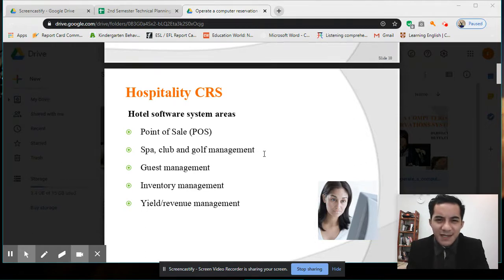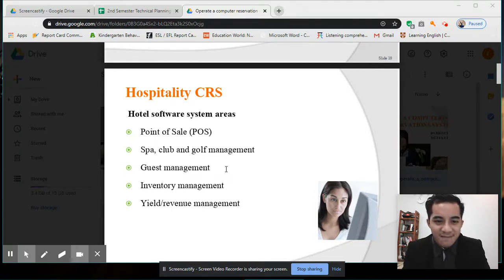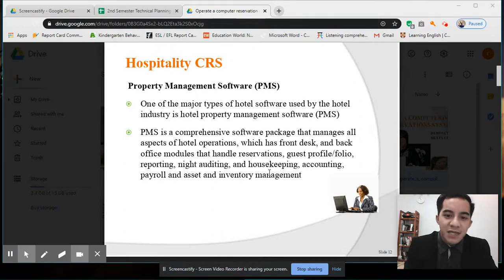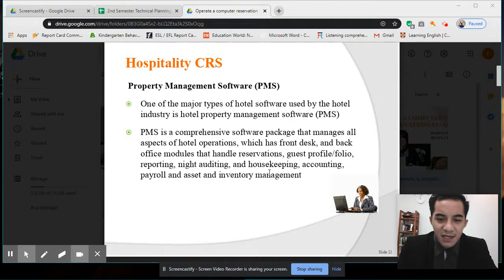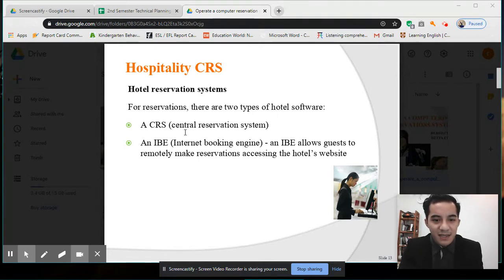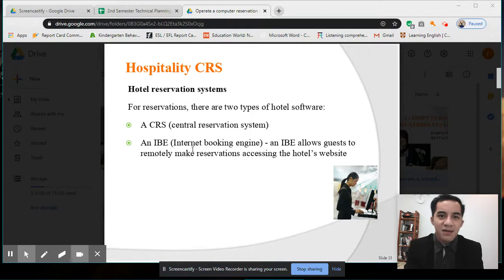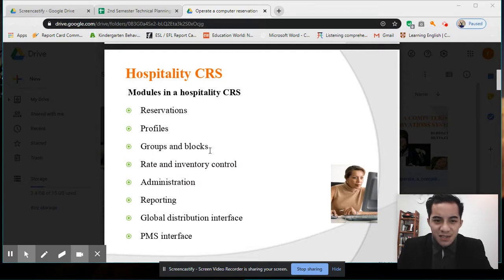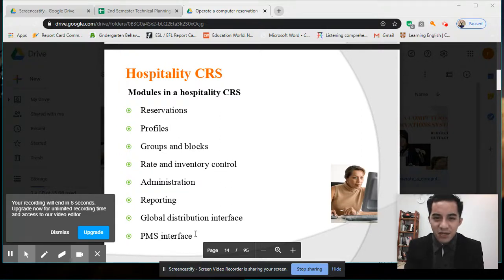Operate a Computer Reservation System G11 Mar 25